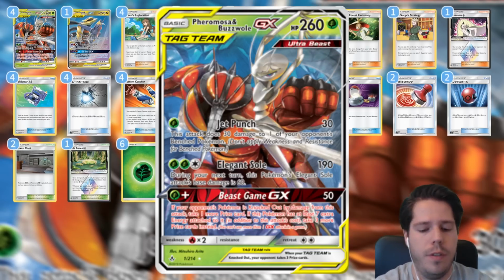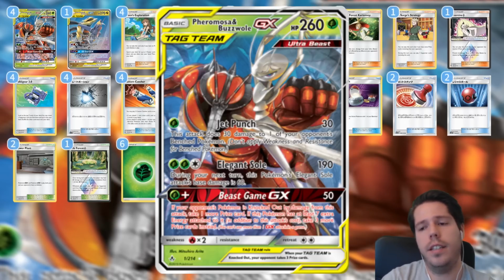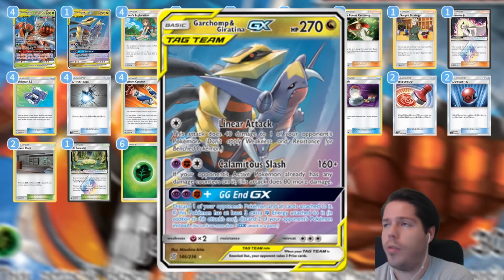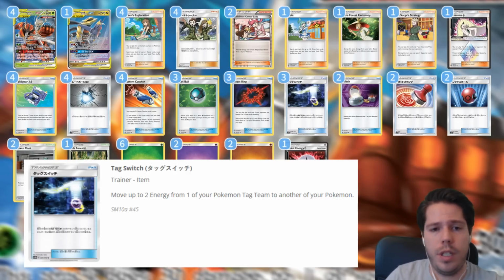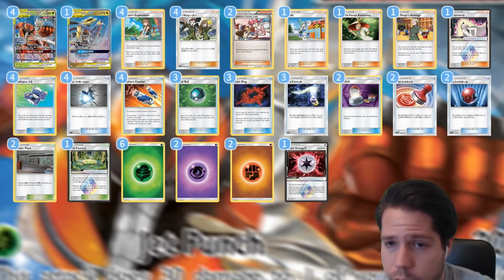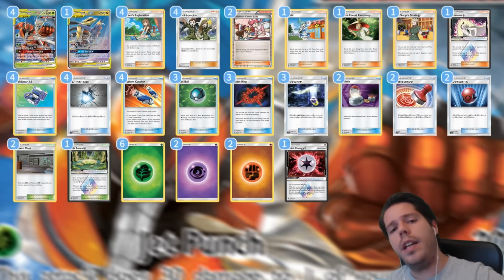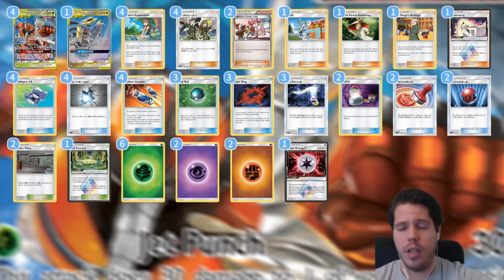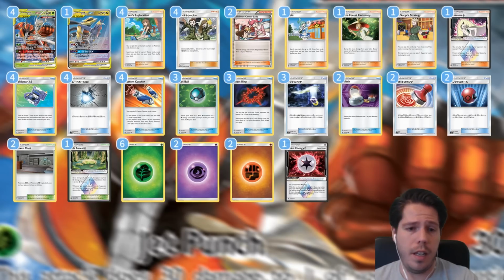POST ROTATION: Buzzwole & Pheromosa GX with NEW Garchomp & Giratina GX deck profile! [Pokemon TCG]